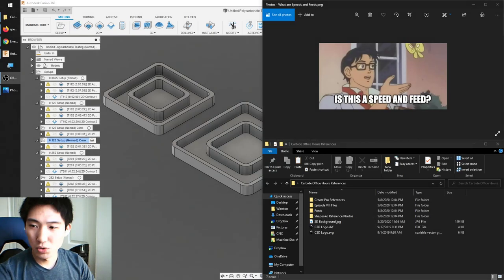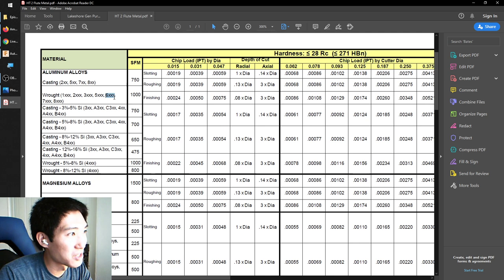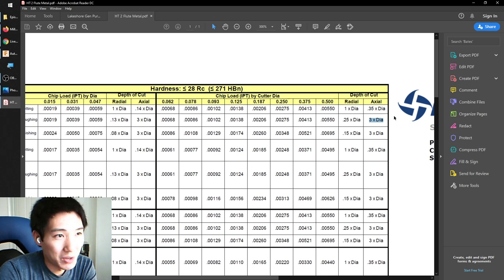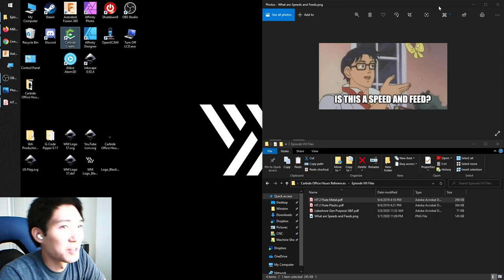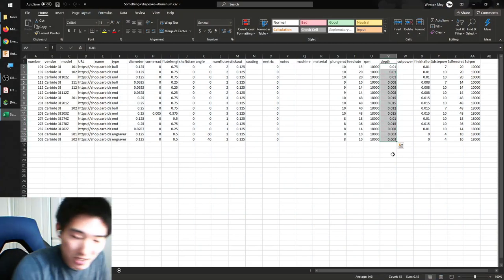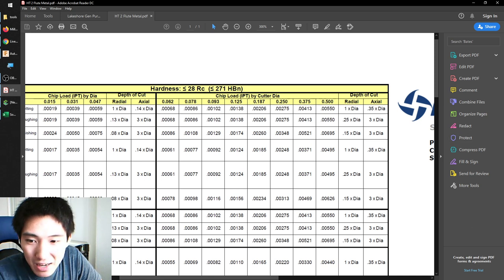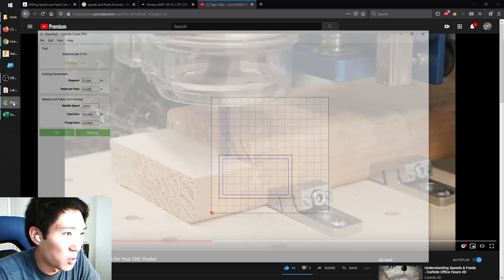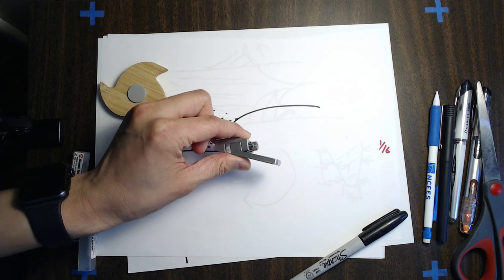Making Sense of Speeds & Feeds - Carbide Office Hours Livestream #8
Note: Livestream begins at 2:54.

A long meandering discussion on how to interpret Speeds and Feeds information from tool vendors, the basic mechanics of machining, and some assorted questions along the way.